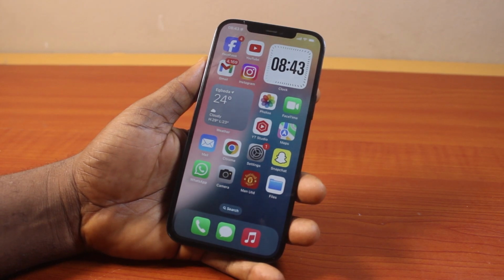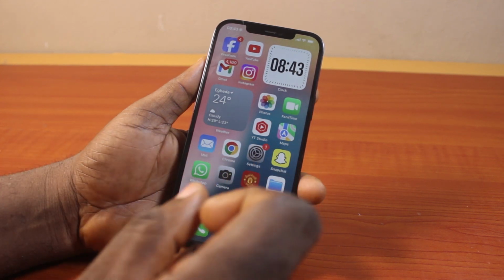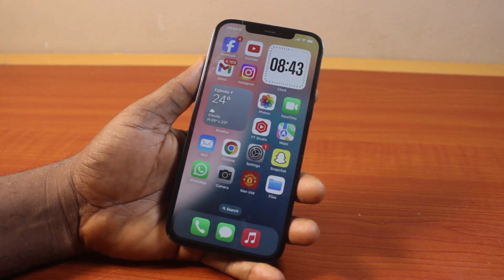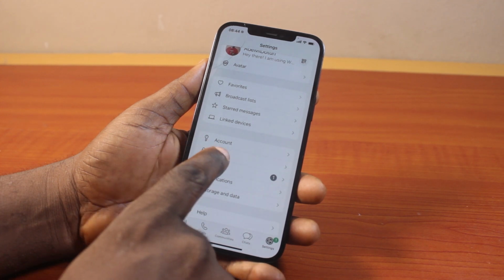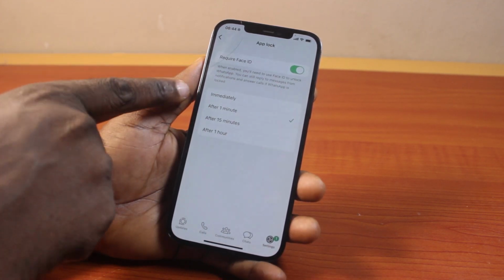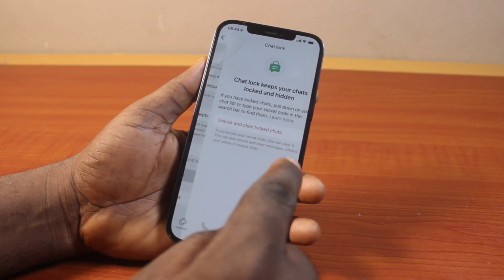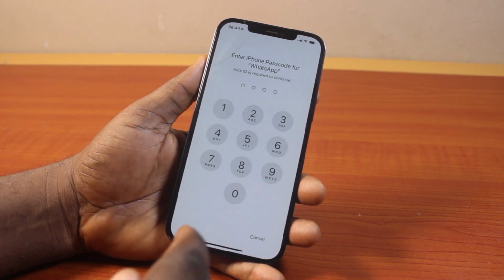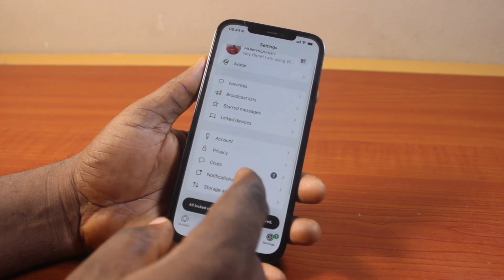How to Remove or Delete WhatsApp Lock on iPhone